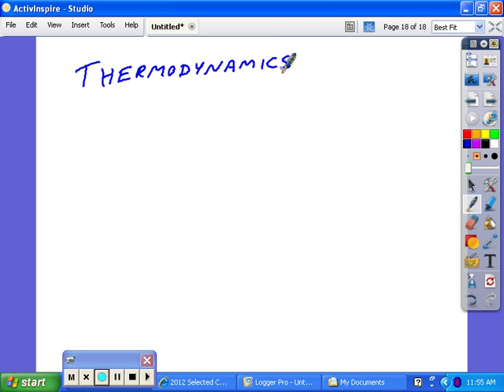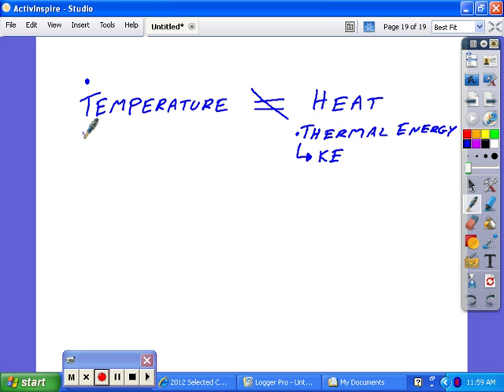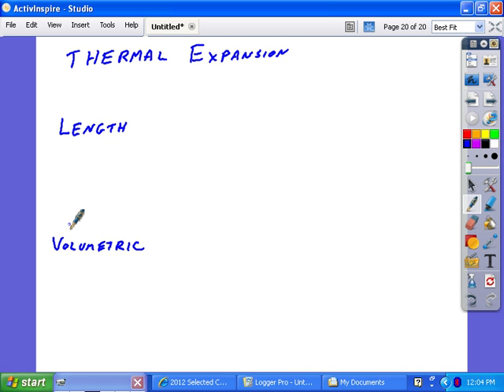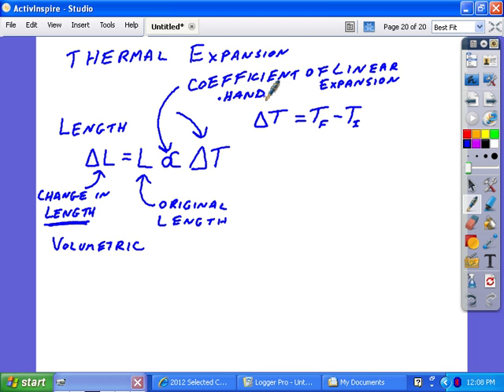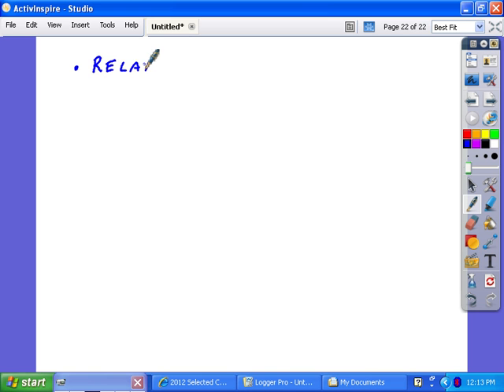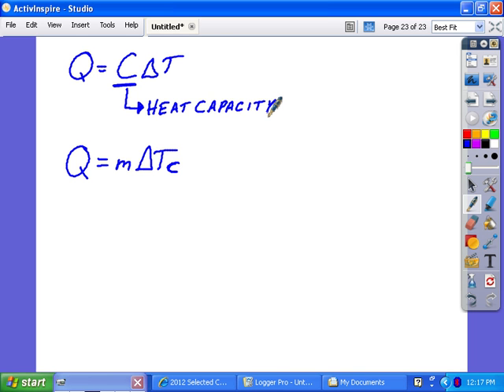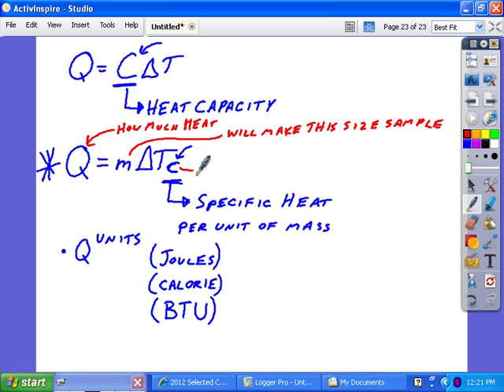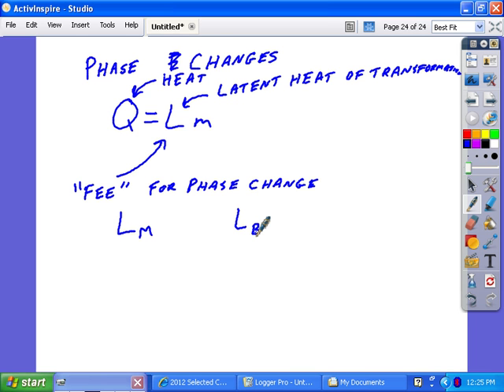Zeroth Law of Thermo